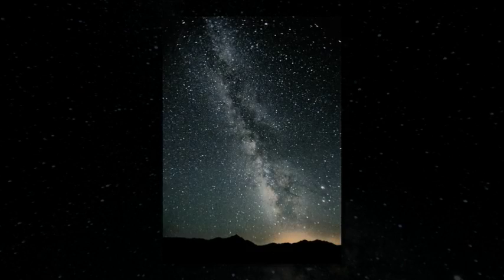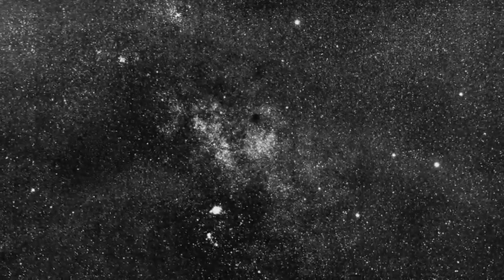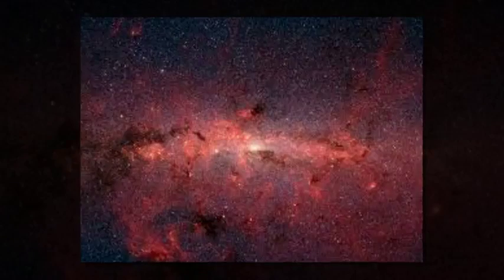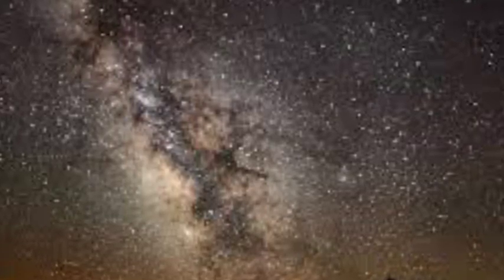The Milky Way's clean and tidy galactic neighbor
German astronomer Max Wolf discovered IC 1613's faint glow in 1906. In 1928, his compatriot Walter Baade used the more powerful 2.5-metre telescope at the Mount Wilson Observatory in California to successfully make out its individual stars.